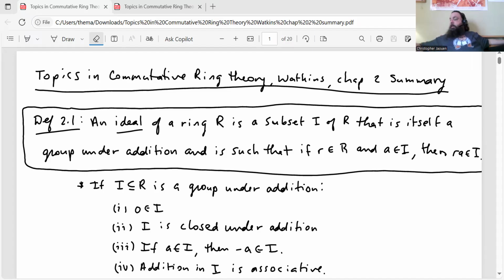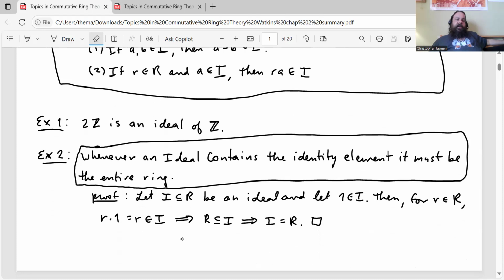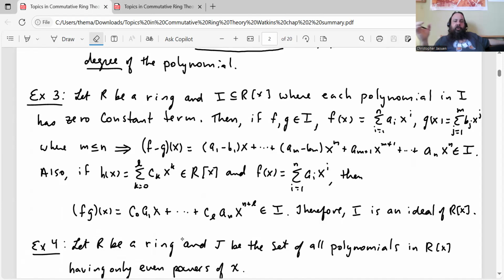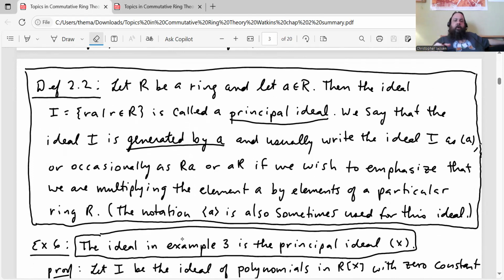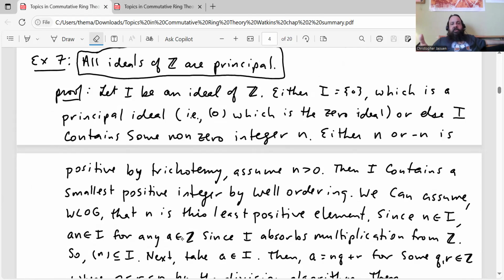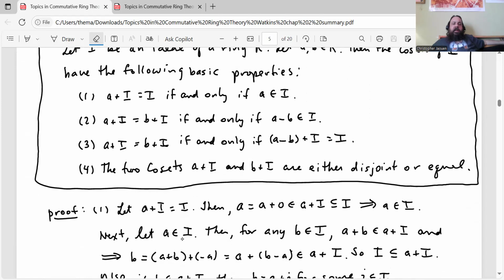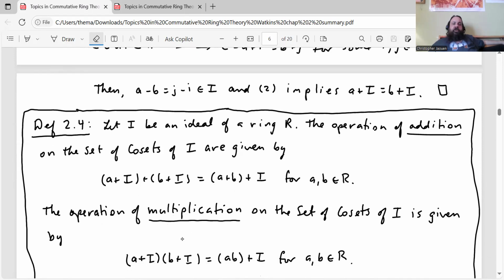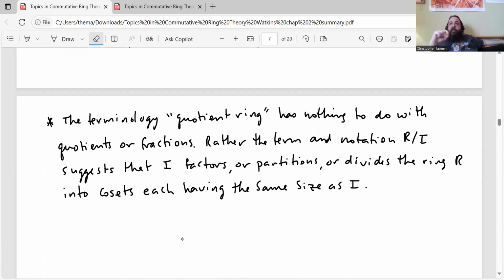Topics in Commutative Ring Theory Watkins chap 2 summary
Topics in Commutative Ring Theory, Watkins